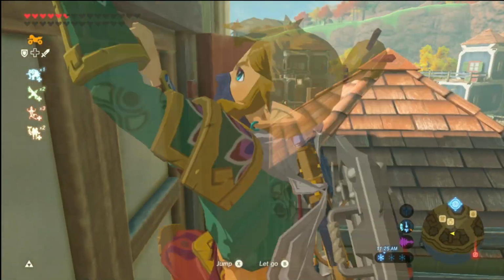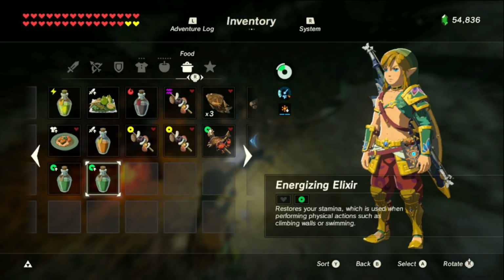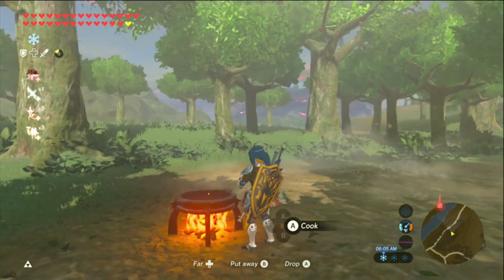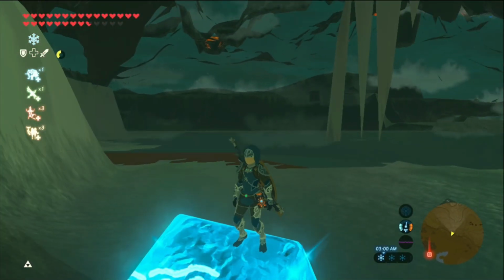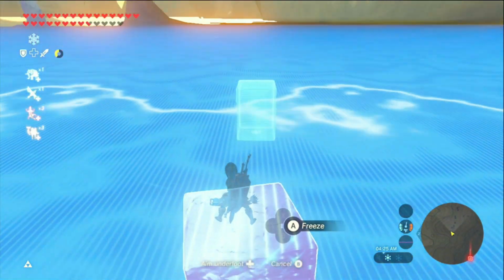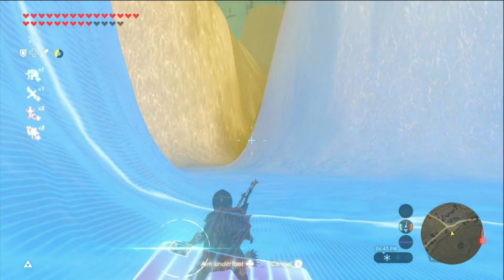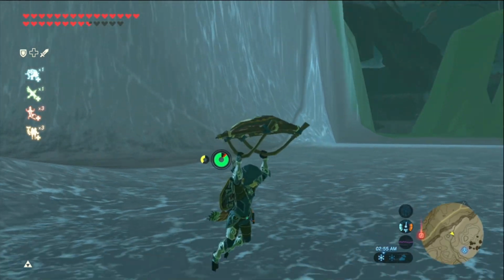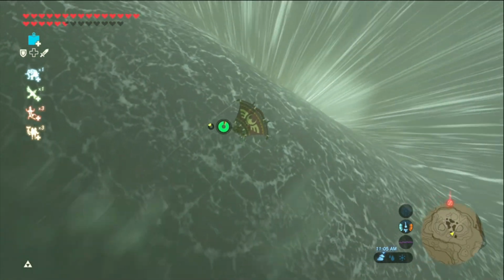The WEIRD Hidden World Beneath Breath Of The Wild's Hyrule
Every grave dug in Hyrule is technically a burial at sea.